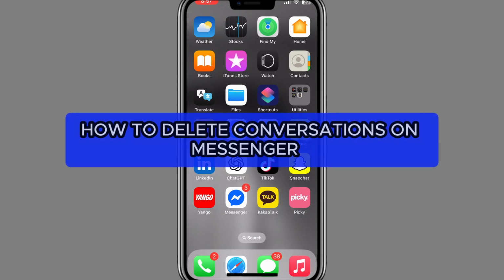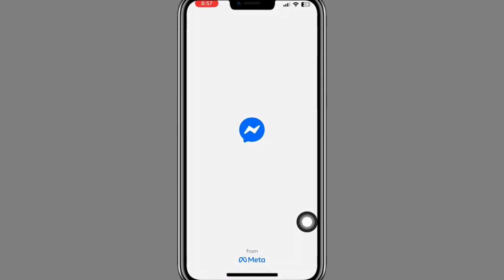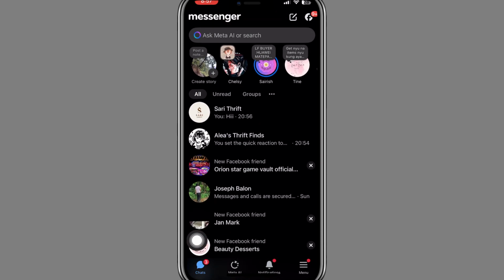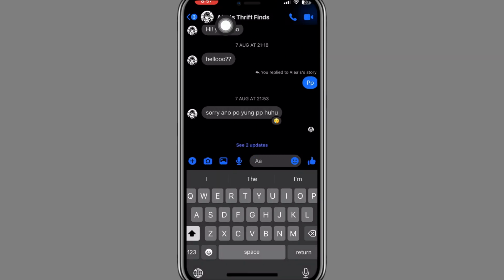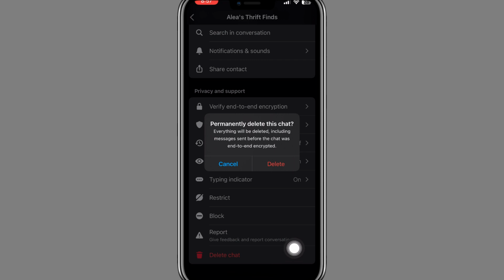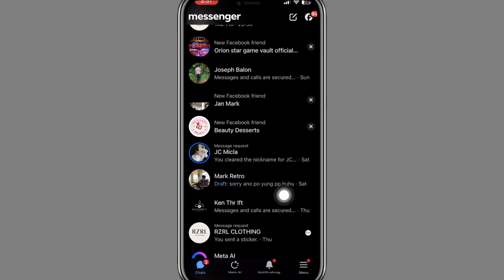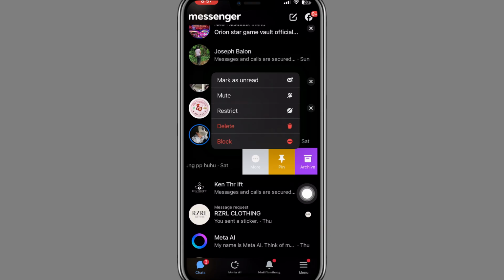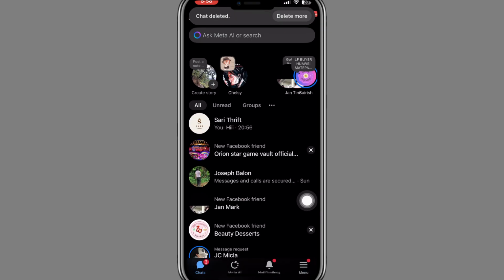How to Delete Conversations on Messenger 2025?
Want to clean up your Messenger inbox? Deleting conversations is easy and helps keep your chats organized. In this step-by-step tutorial, we’ll show you how to delete conversations on Messenger using both mobile and desktop. Learn how to remove individual chats or entire threads while keeping your account secure and organized. Keep your Messenger tidy and manage your conversations efficiently!